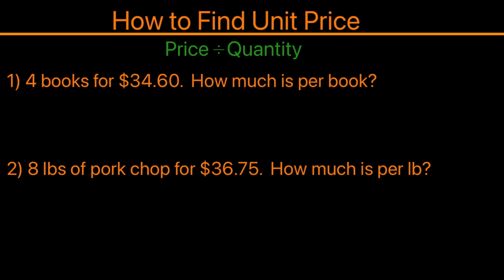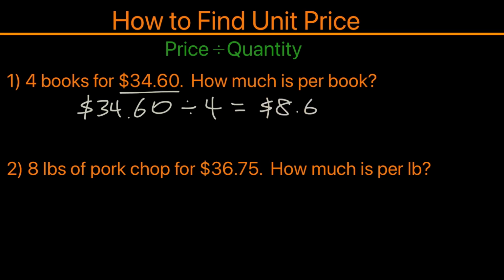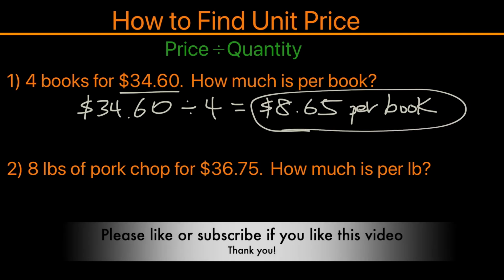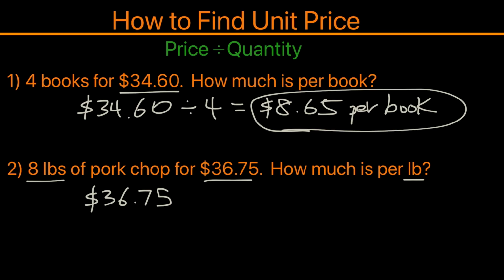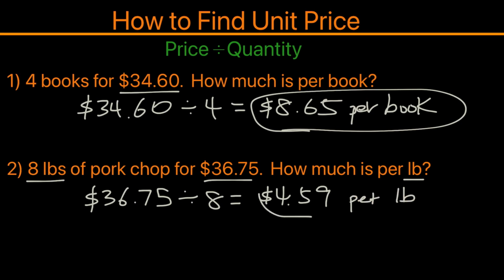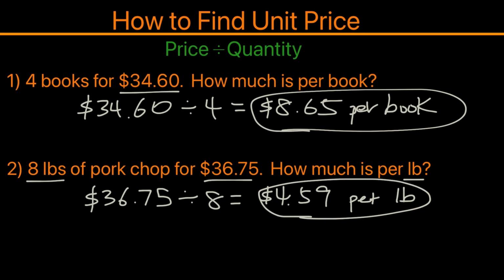How to Find Unit Prices | Unit Rates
Learn how to find unit prices or unit rates with step-by-step instructions at Your 24-7 Math Tutor.  This video comes with two examples and solution for each.

00:00 Introduction
00:21 What is the unit price of 4 books?
01:02 What is the unit price per pound of 8 pounds of pork chop?
02:02 Outro